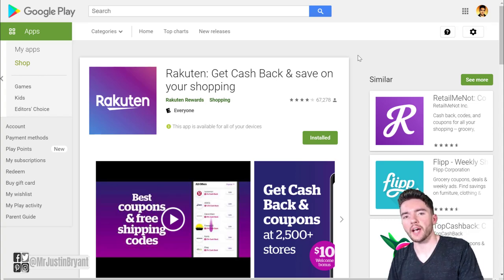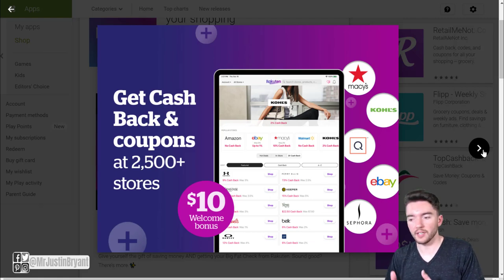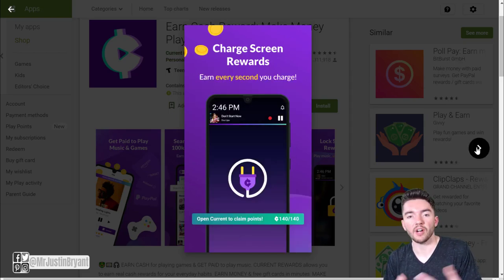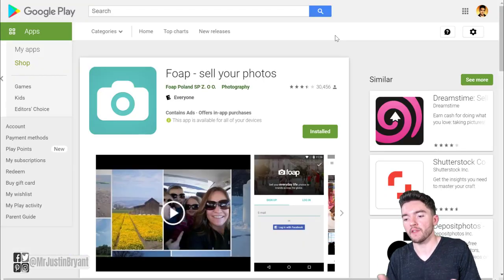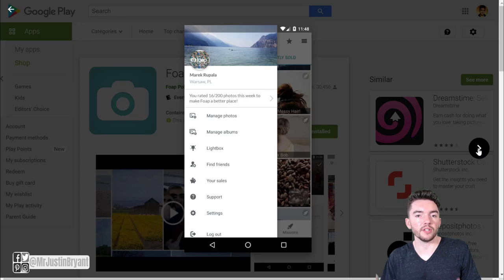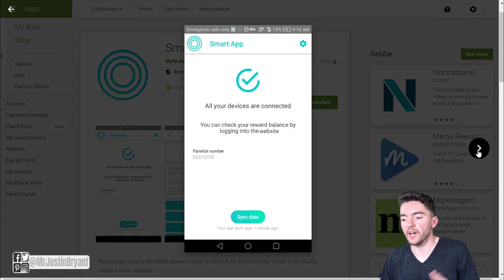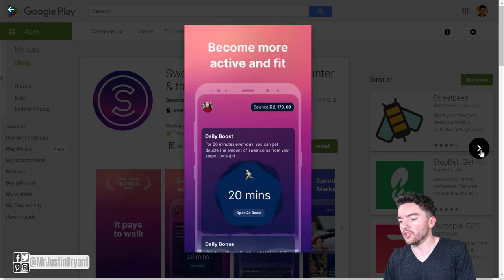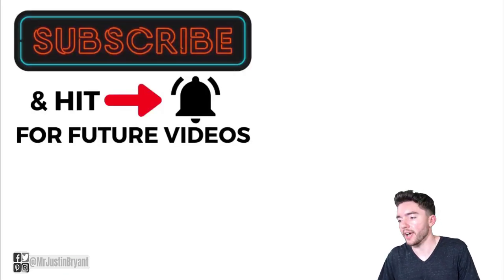6 Passive Income Apps That Pay You via PayPal 2021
Here are 6 passive income apps that pay you via PayPal for 2021. for video notes, related content, tips, and helpful resources mentioned.

LET’S CONNECT!